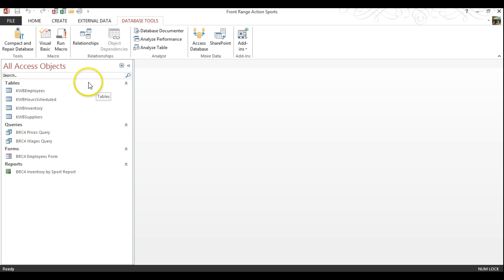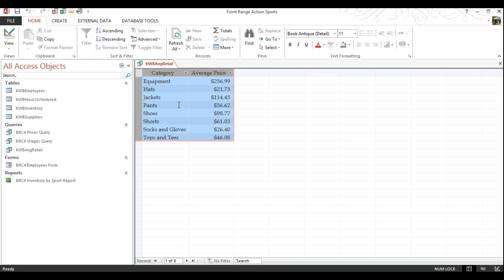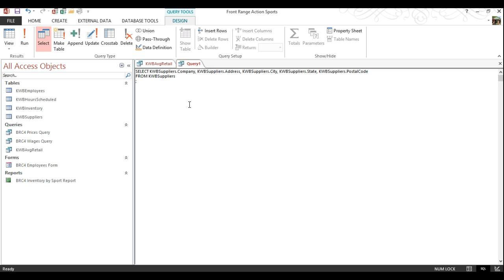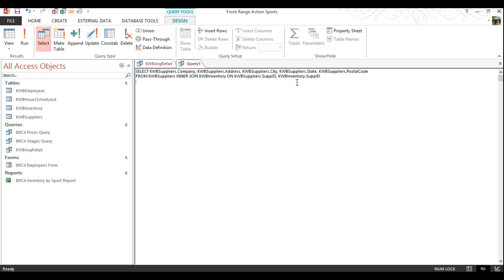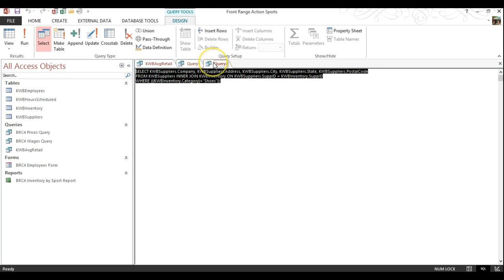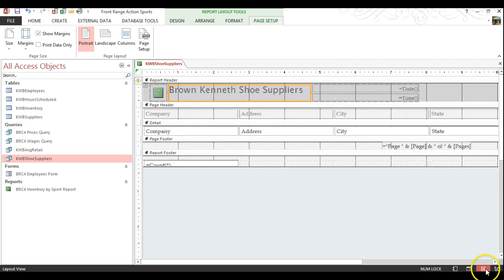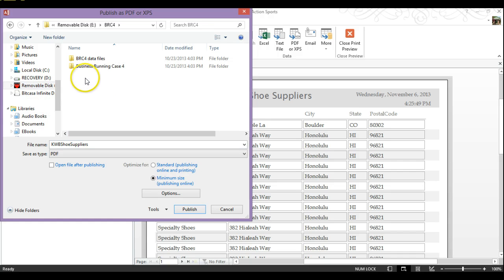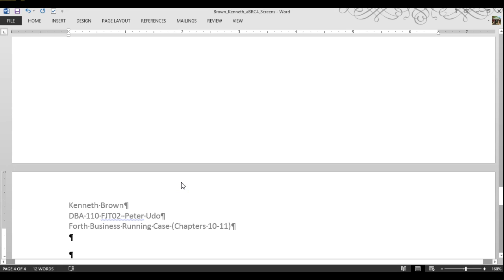DBA110 Business Running Case 4 Part 2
This is part 2 of a demo video (with audio) of the final Business Running Case that covers chapters 10 and 11 in our DBA 110 text).  This video covers steps 14 through 20